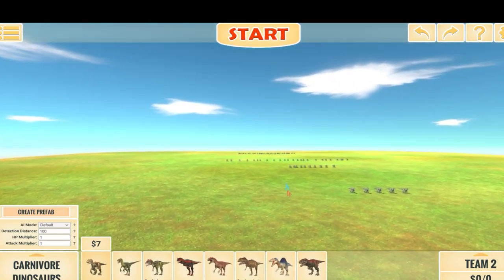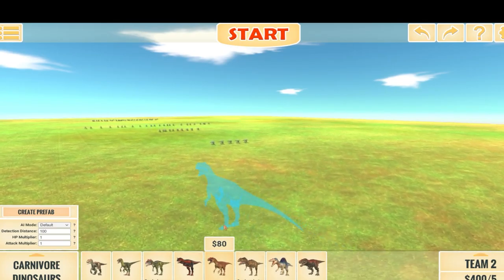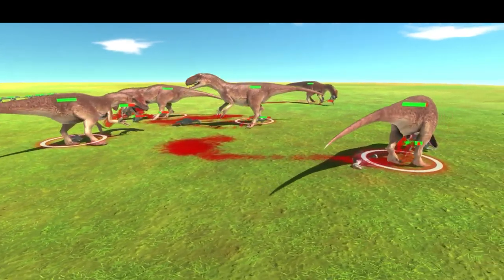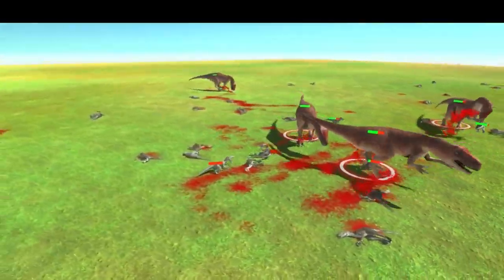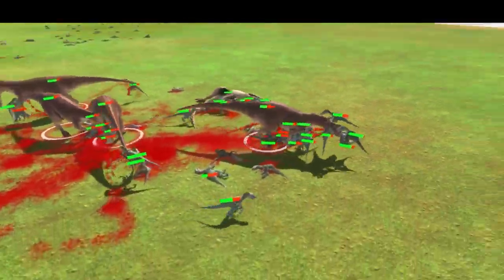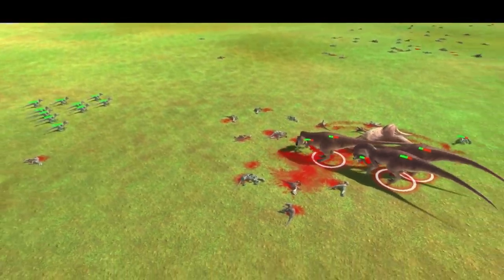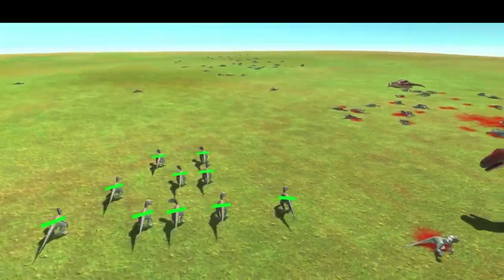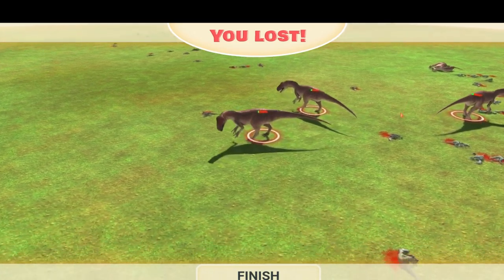ALLOSAURUS vs RAPTOR PACK !!! (ARBS)